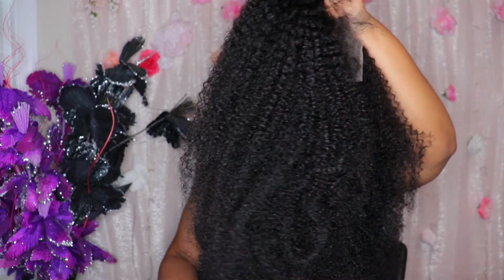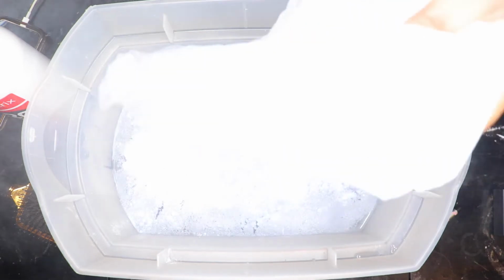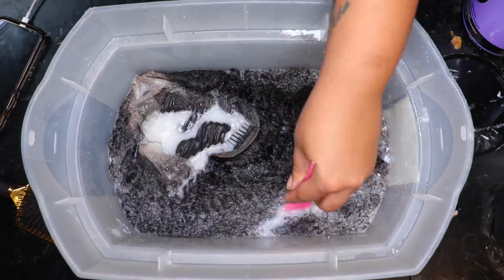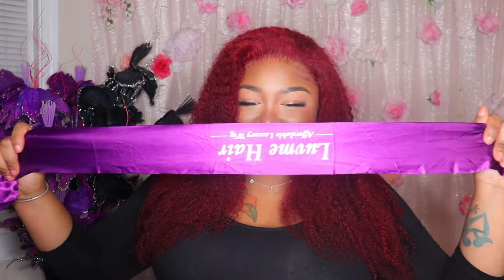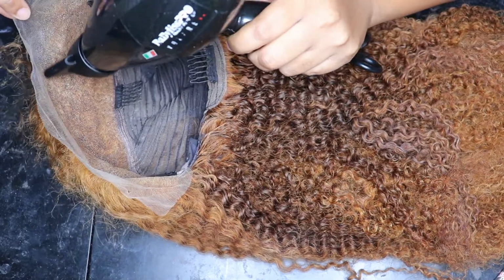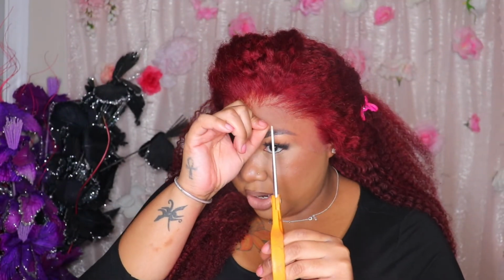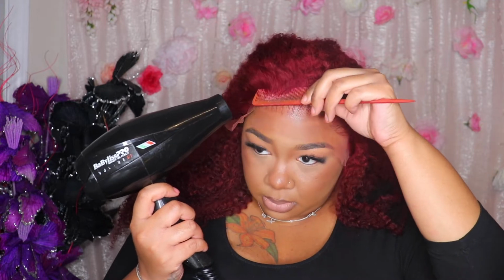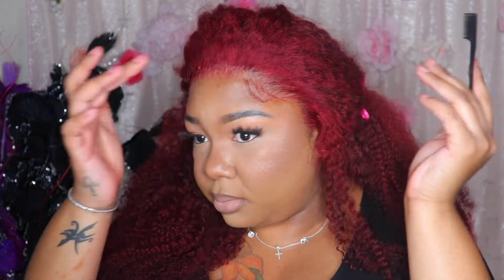Afro Curly Wig Review FT. Luvme Hair | Color and Install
hey girl hey, Luv me sent ver this afro curly wig that I decided to color and install for you! It's giving little mermaid.